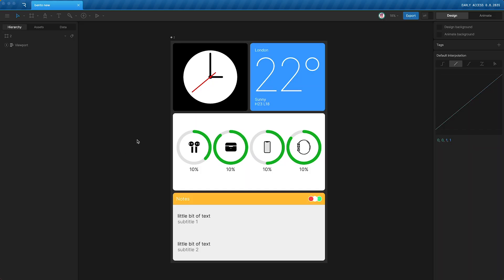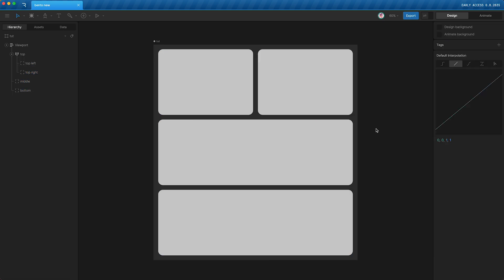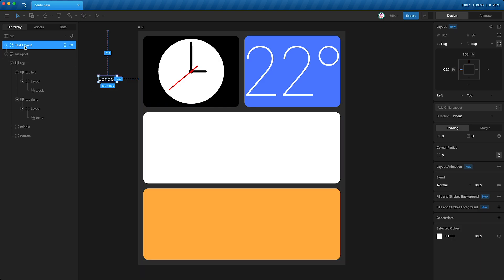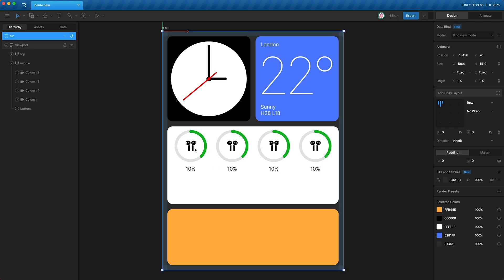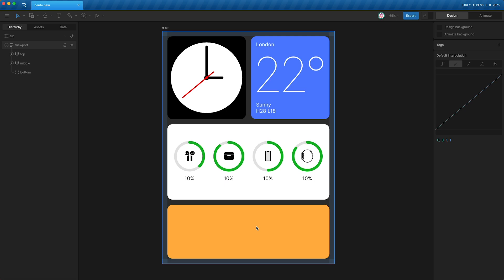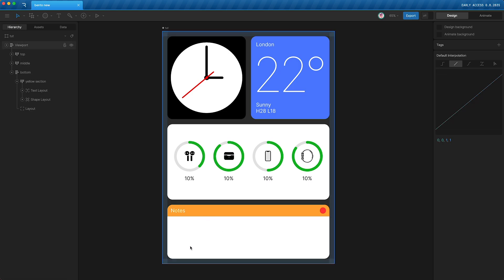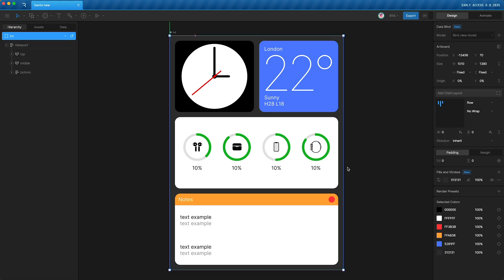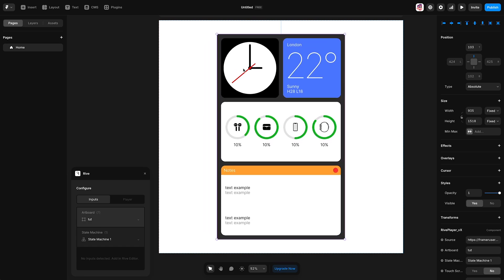Rive 101 - 8.7 Rive Layouts Tutorial - Full Project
This tutorial takes you through the entire process of making a resizable widget in Rive using Layouts.